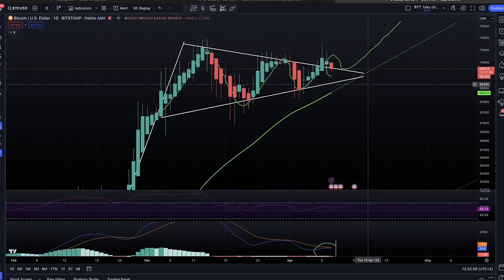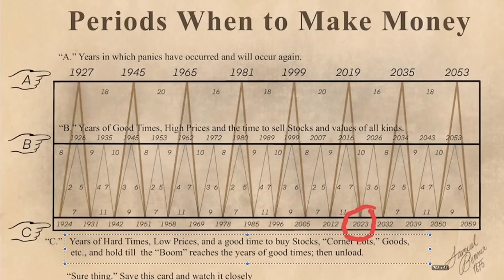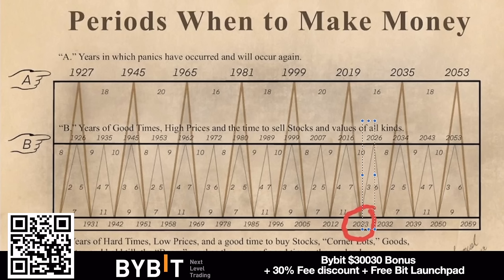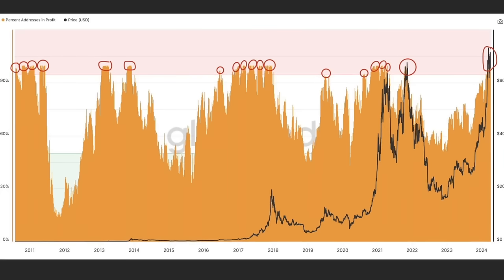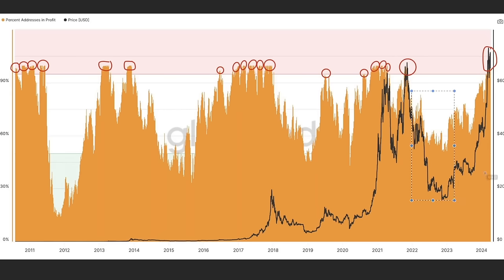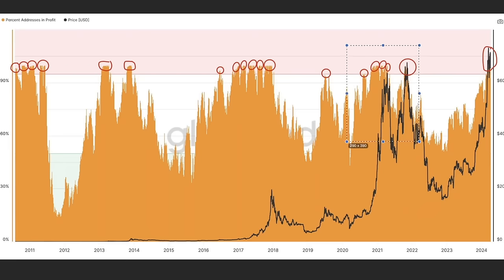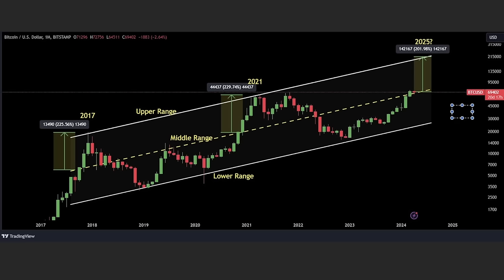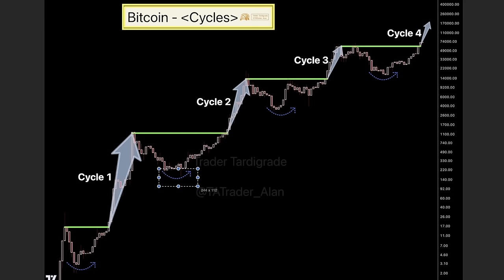BITCOIN WATCH THIS ASAP!!! THIS IS AMAZING TO SEE!!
⏰ Time Stamps ⏰
0:00 Intro
00:40 BITCOIN TA CHARTS
8:24 Trading tip
09:32 Travel Tip
10:51 QUESTION Top 24/25
12:16 News IMPORTANT!
18:09 Life lesson

✅ TRAVEL

✅ EDUCATION

🔥🔥COOL STUFF 🔥🔥